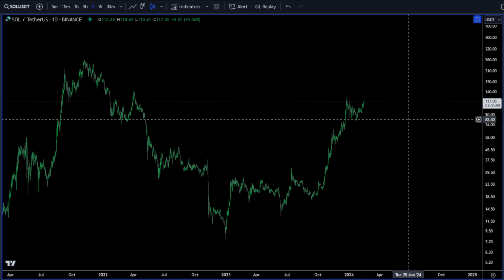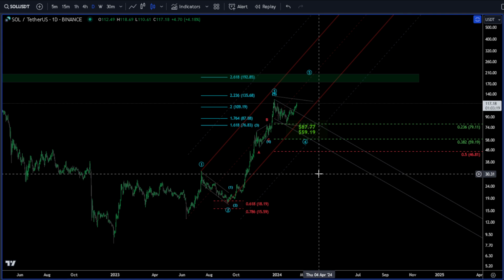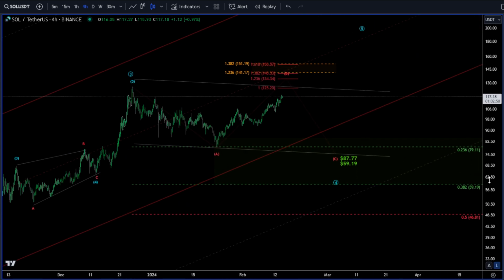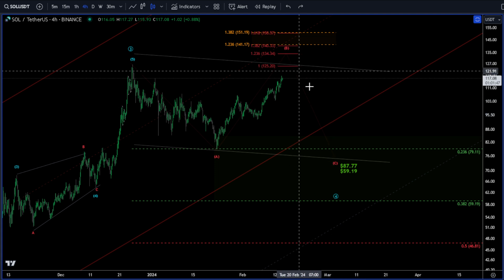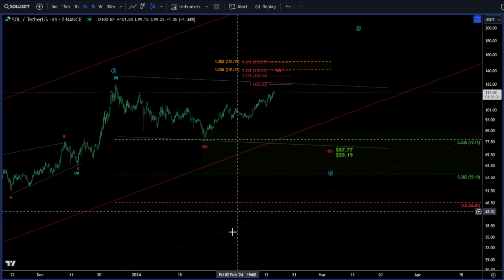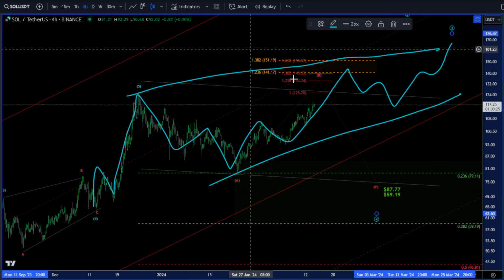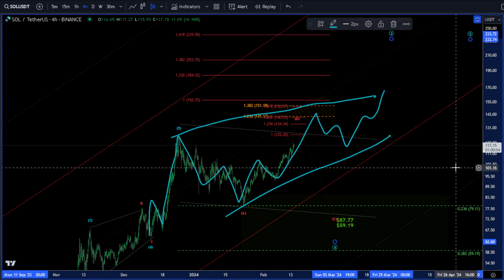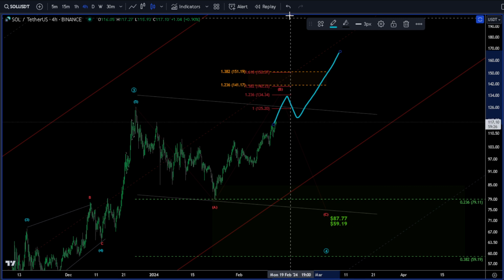Solana SOL Price News Today | Crypto Elliott Wave Technical Analysis Price Prediction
SOLANA: Stay updated on today's crypto news, SOL price analysis, and price predictions using Elliott Wave Analysis. Get the latest SOL price trends and forecasts in this comprehensive video!

Links